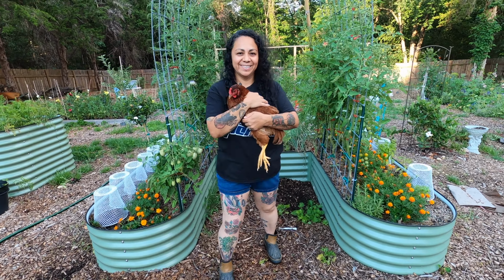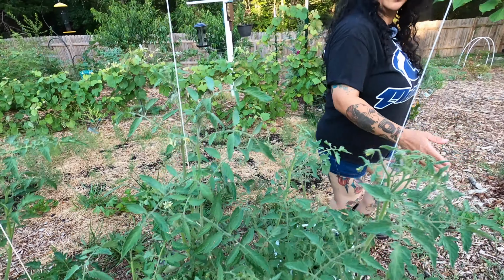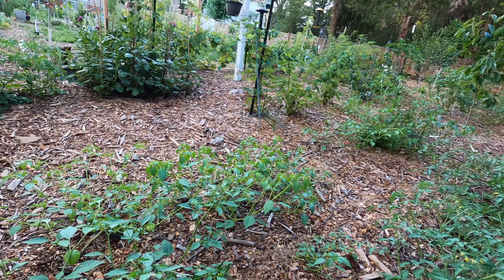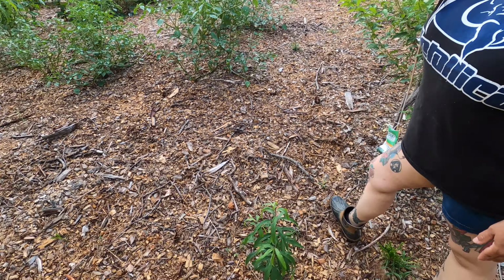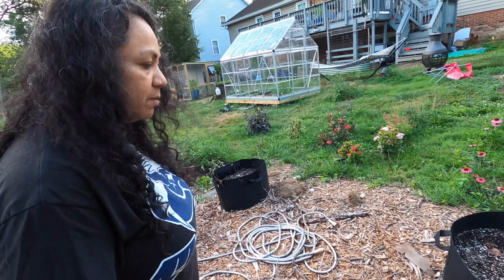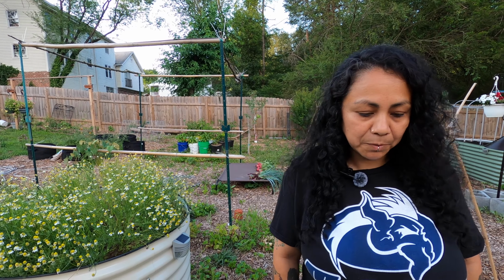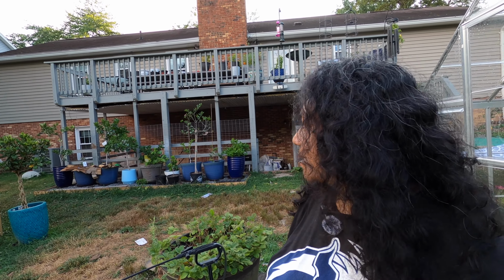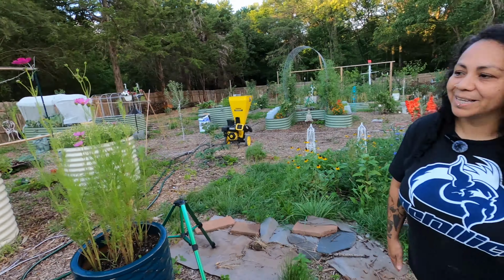July 2024 summer garden tour.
We entered our second year in the process of transforming our back yard into an edible landscape. In these 2 years we added many fruit trees, annuals, perennials, chicken, and more much. Follow us so you can see the progress we make.